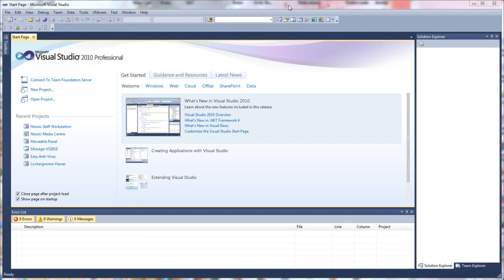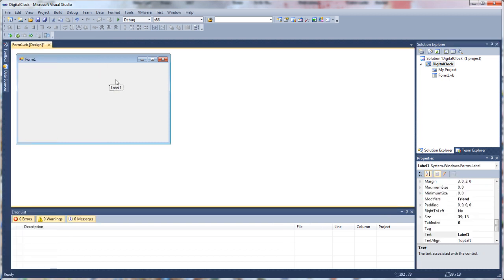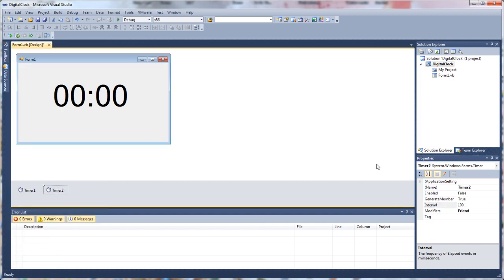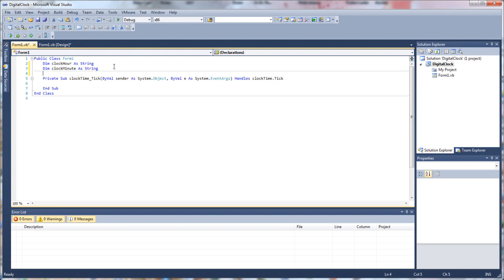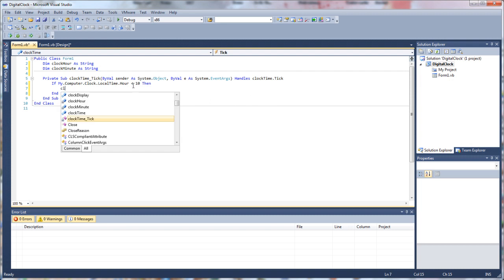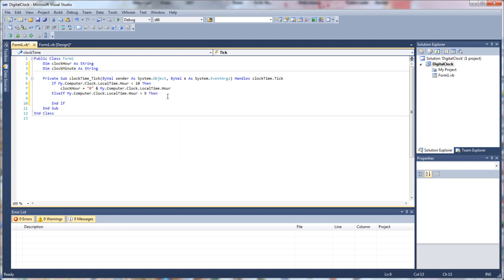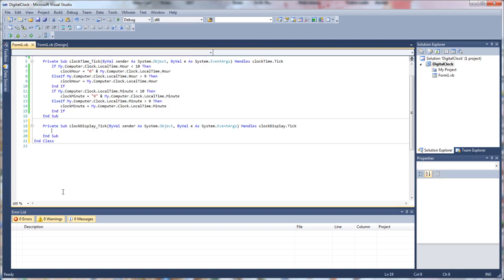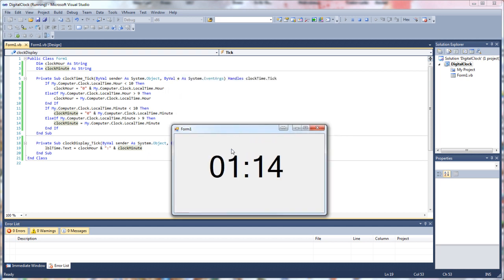How to make a Digital Clock in Visual Basic | VB Lesson 04